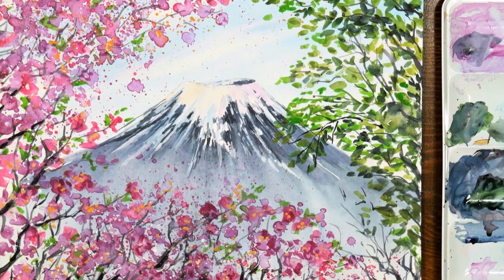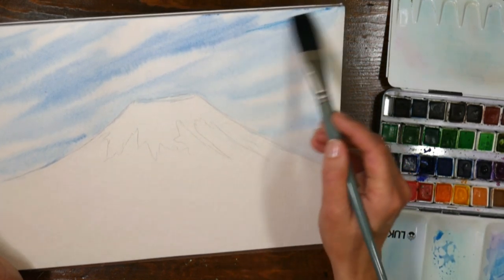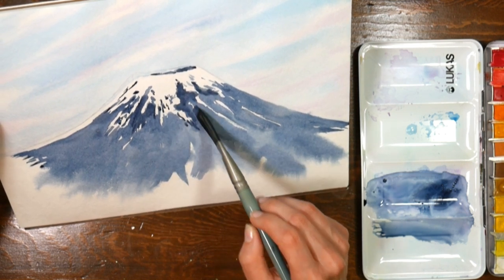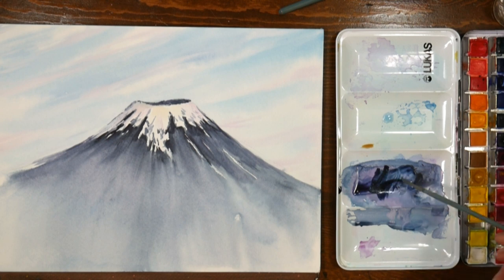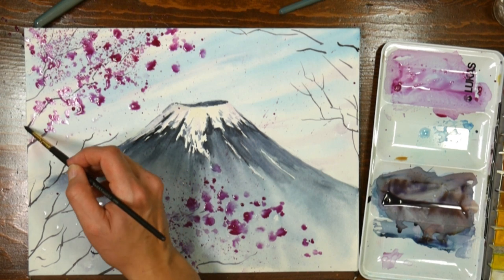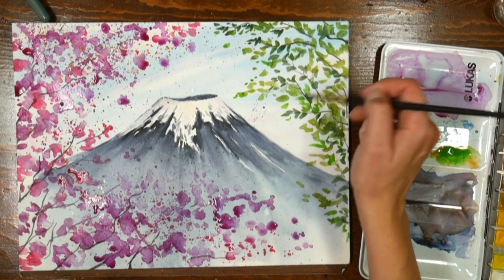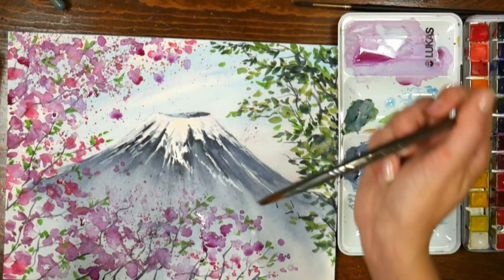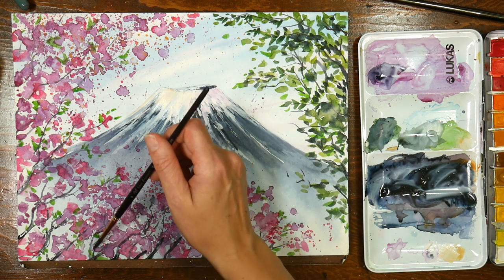Mt. Fuji in Watercolor Full Tutorial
Lukas Watercolors (sap green, purple, genuine rose, cyan, Paynes grey, Naples yellow, white)